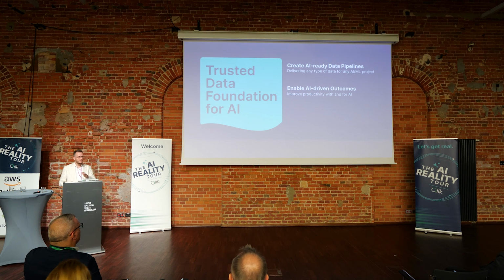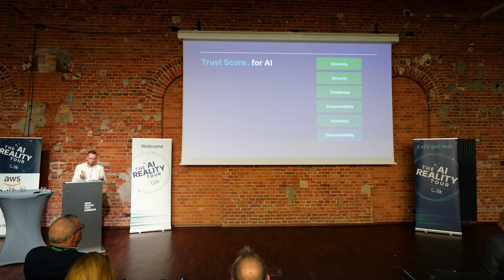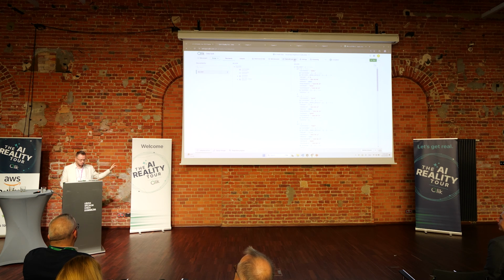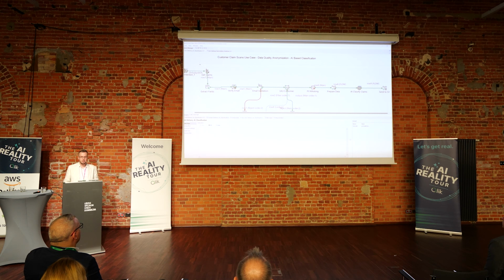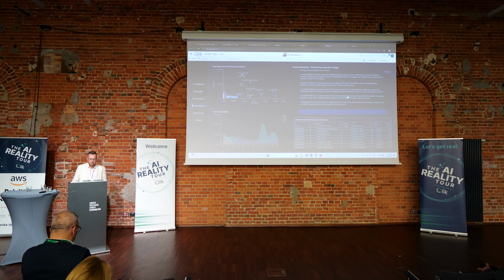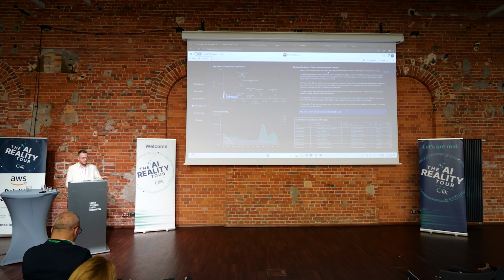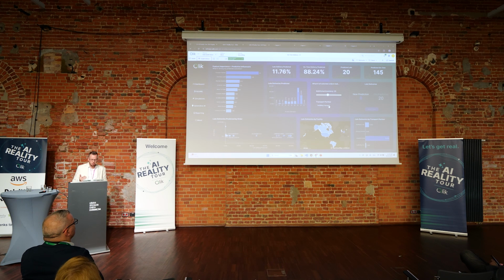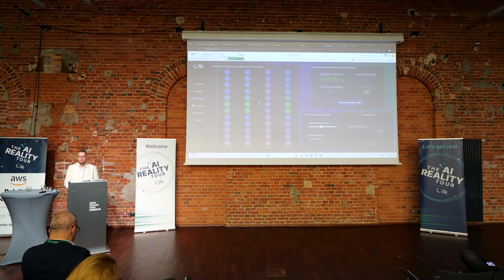Qlik Product Keynote & Strategy: Qlik Talend Cloud, Analytics, AI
Lukas Lohmann, Solution Architect, Qlik demonstrates what you can achieve with Qlik data integration, data analytics and AI